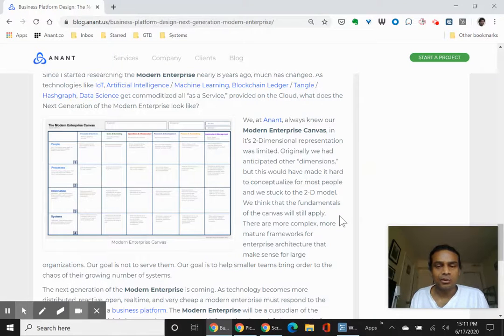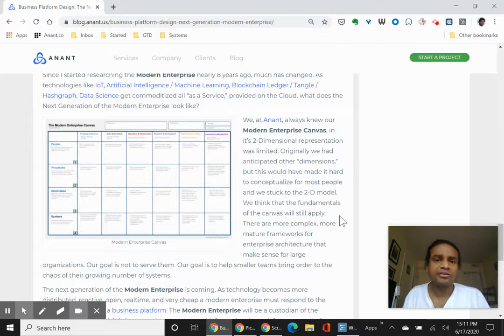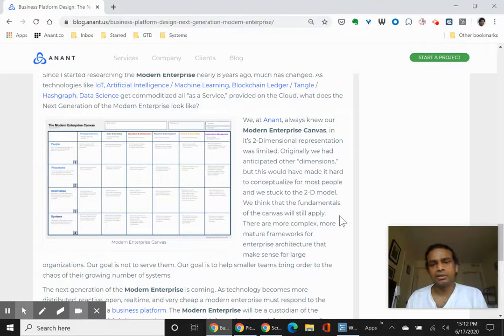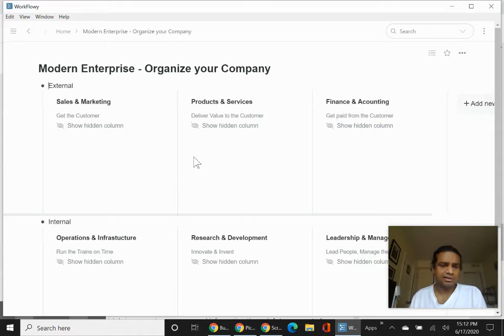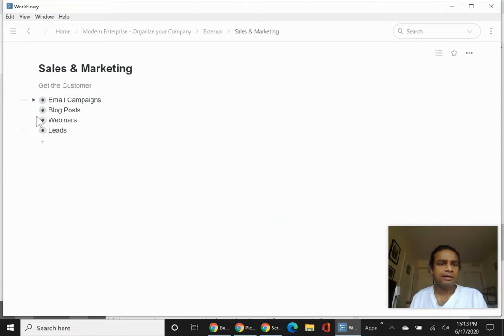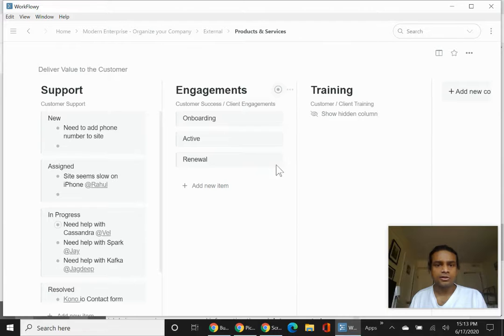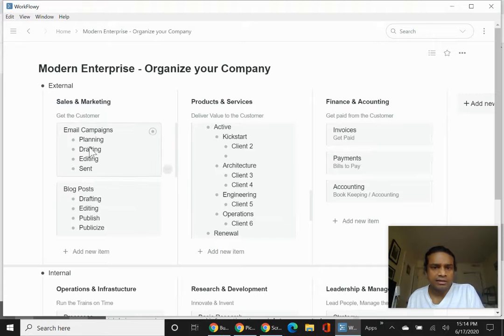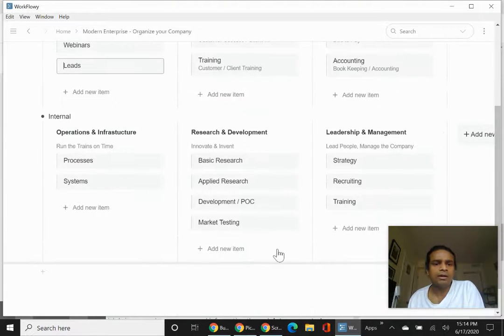How to run your Modern Enterprise with Workflowy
Learn how to use a very simple but powerful tool to organize and run your business in one place. You can also use the workflowy template